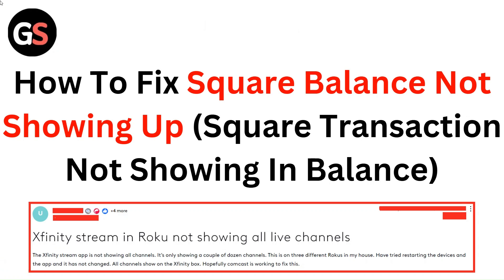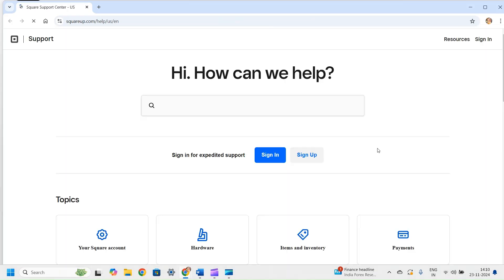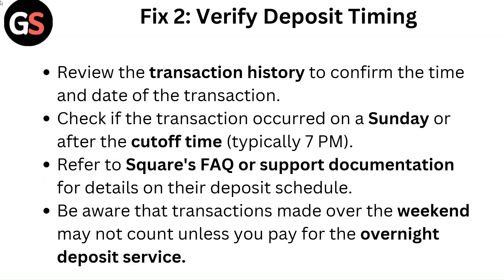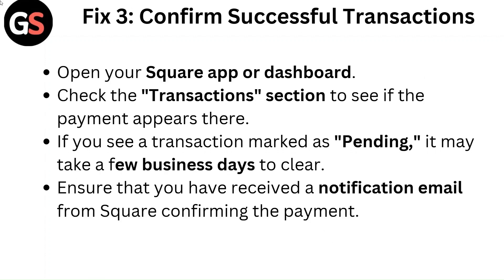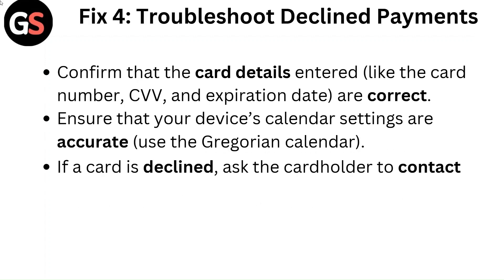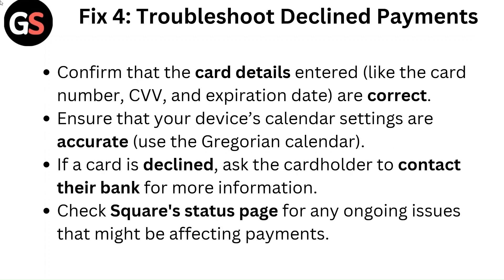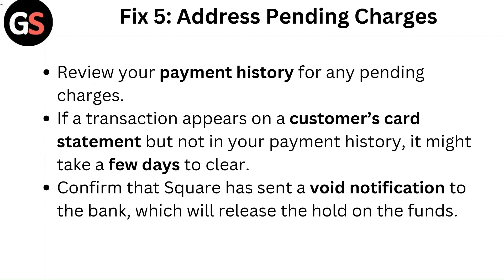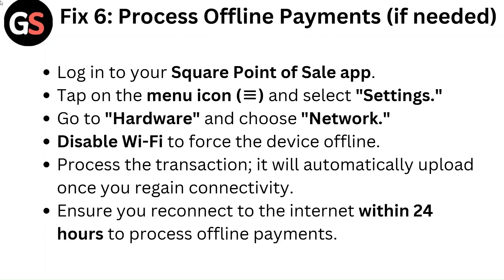How To Fix Square Balance Not Showing Up (Square Transaction Not Showing In Balance)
In this informative video, we will guide you through the process of resolving the issue of Square balance not displaying correctly. If you are experiencing difficulties with your Square transactions not appearing in your balance, this tutorial will provide you with step-by-step instructions to troubleshoot and fix the problem effectively. Join us as we explore common causes and solutions to ensure your Square account reflects accurate transaction data.

00:10 - Fix 1: Check for Account Issues
00:32 - Fix 2: Verify Deposit Timing
00:58 - Fix 3: Confirm Successful Transactions
01:17 - Fix 4: Troubleshoot Declined Payments
01:43 - Fix 5: Address Pending Charges
02:04 - Fix 6: Process Offline Payments (if needed)